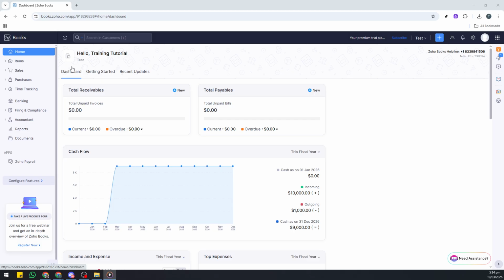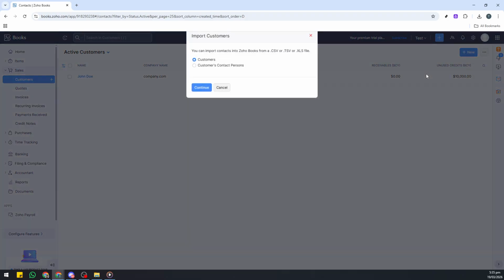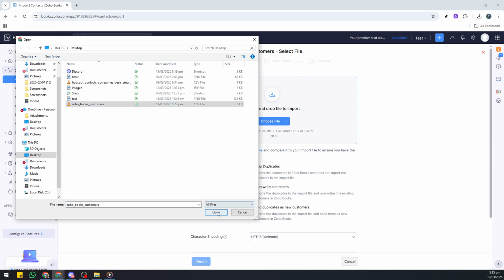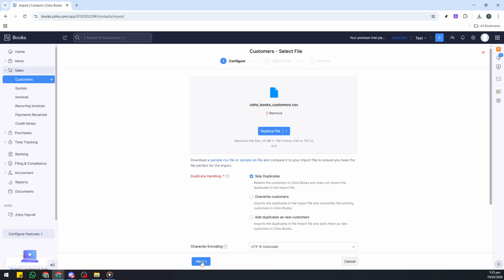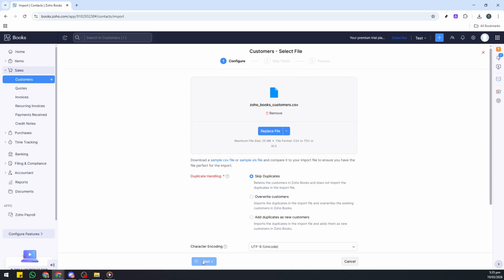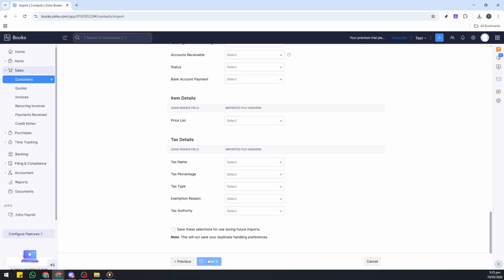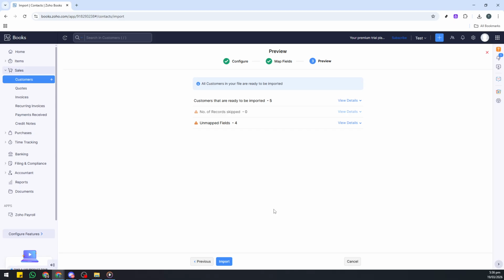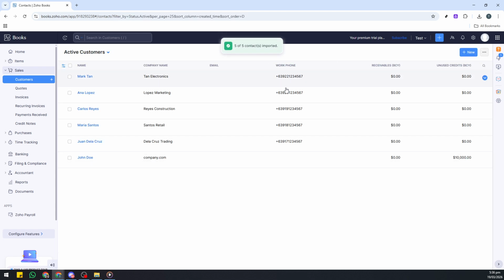How To Import Customer List To Zoho Books [EASY STEPS]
How To Import Customer List To Zoho Books

In today's video we will cover how to import customer list to Zoho Books.